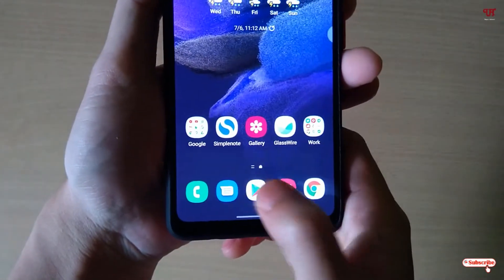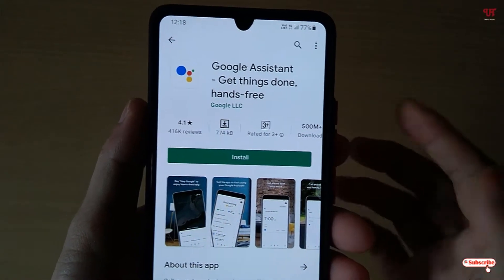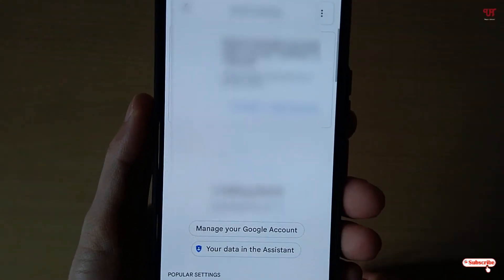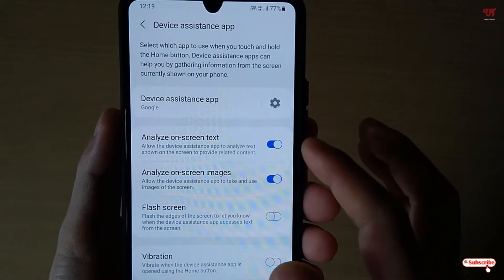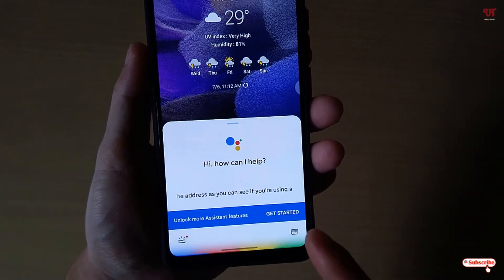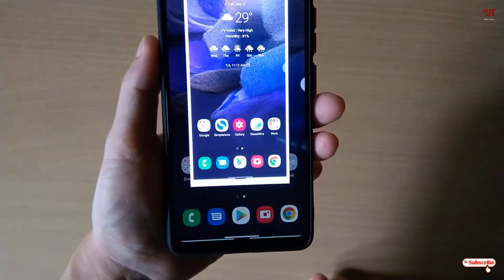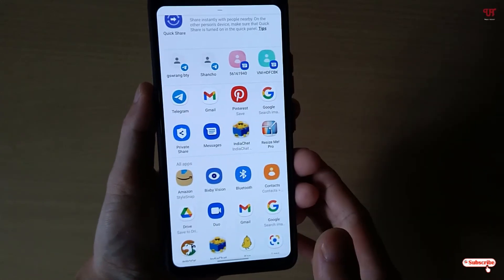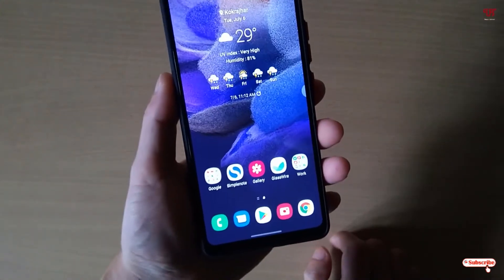How to take Screenshot using Voice Command in any Android Smartphones ?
This video tutorial is all about How to take Screenshot using Voice Command in any Android Smartphones.